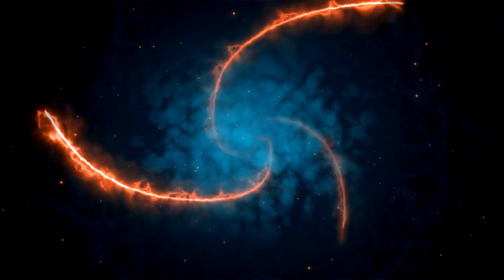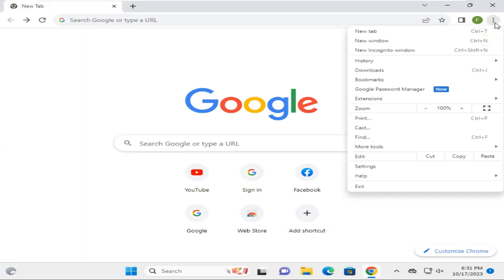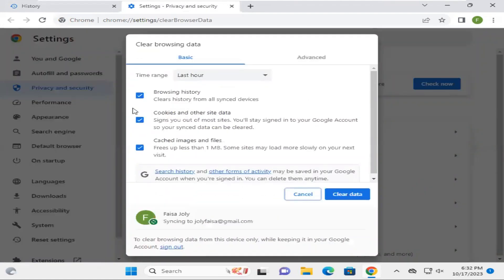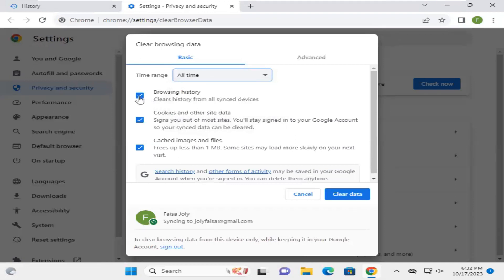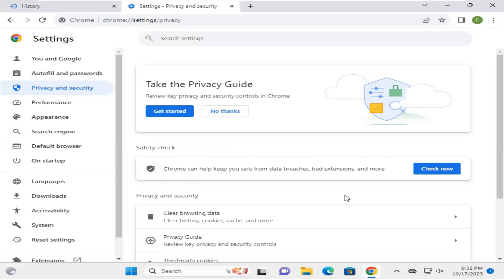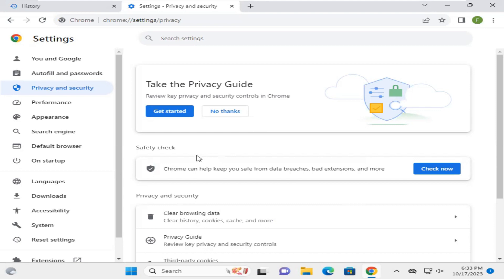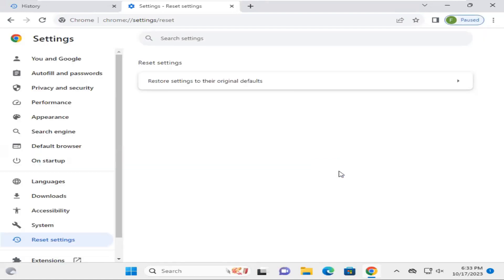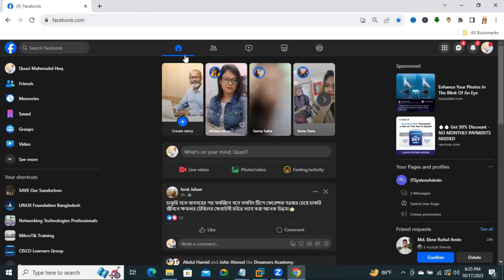How to Fix Google Chrome Not Opening Facebook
Learn How to Fix Google Chrome Not Opening Facebook and How to FIX Facebook is not Working on Google Chrome or Google Chrome won't open Facebook